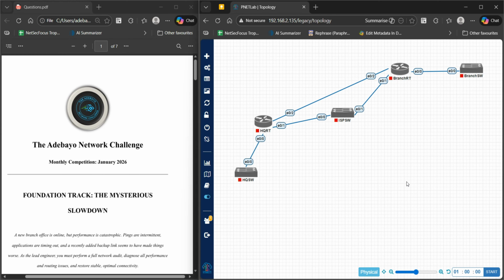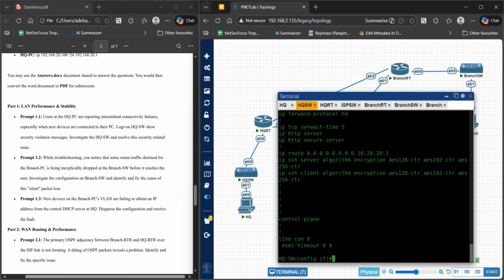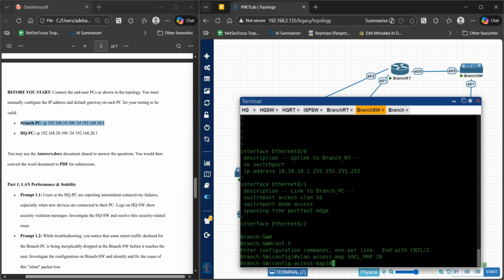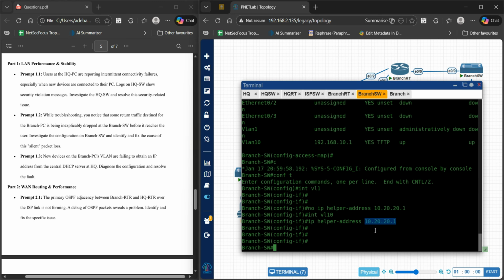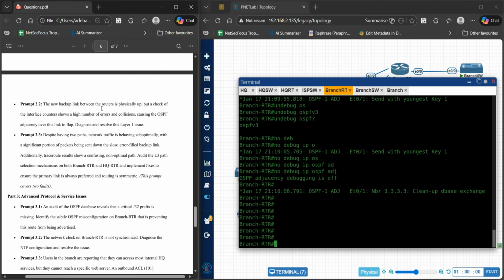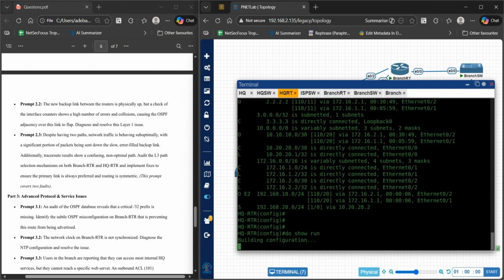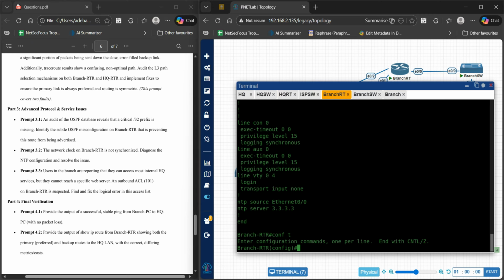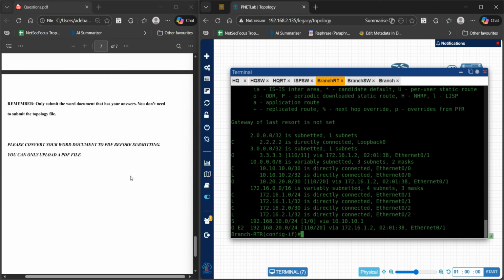SOLVED The Mysterious Slowdown (ANC Foundations Challenge)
Welcome to the official solution for the Foundations Track challenge: "The Mysterious Slowdown"! In this deep-dive video, we will systematically find and fix all 10 hidden faults that were causing intermittent connectivity and poor performance in our branch office lab.

This video is a masterclass in moving beyond "hard down" issues to troubleshoot real-world performance problems. If you're studying for your CCNA or want to become an expert at diagnosing tricky L1, L2, and L3 issues, this is for you.

🔥 **READY FOR THE NEXT CHALLENGE?** 🔥
The Adebayo Network Challenge is a free, monthly competition. The next one is coming up!